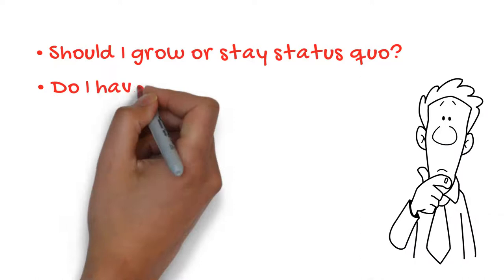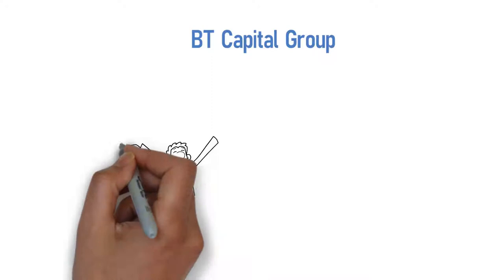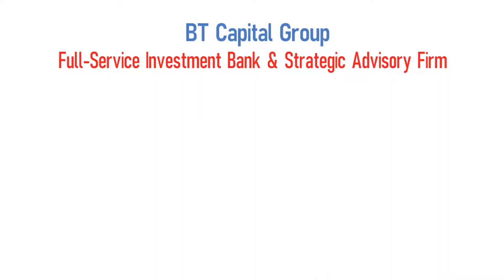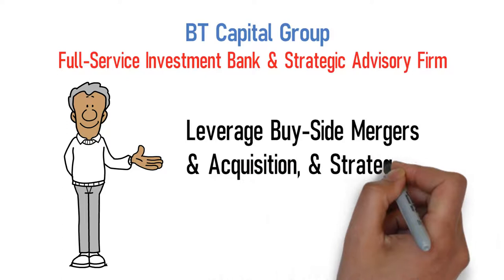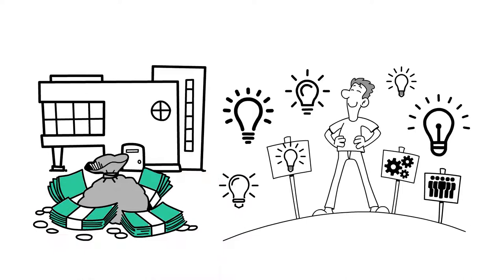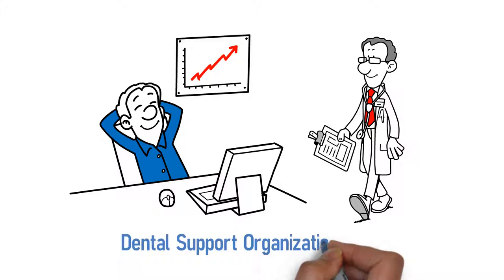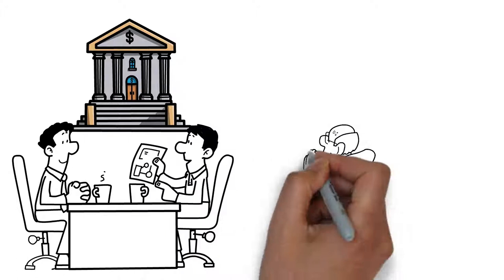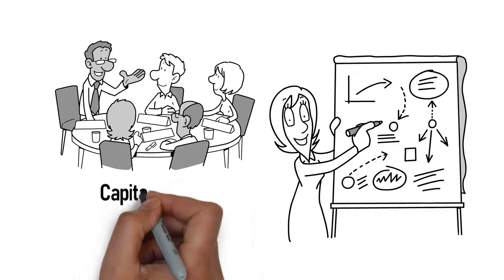BT Capital Group - "Your Success is Our Success"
BT Capital Group is a full-service investment bank and strategic advisory firm that focuses on Leverage Buy-Side Mergers & Acquisition, and Strategic Growth Capital Financing.

Our team members are highly skilled industry professionals with years of experience in structuring and financing complex transactions to accommodate each stage of a company's life-cycle.

Over the past 20 years, we have helped hundreds of companies raise capital to scale faster and smarter. We provide tailored solutions for each company’s financial needs.

Our clients are our partners. We work together to accelerate their goals.